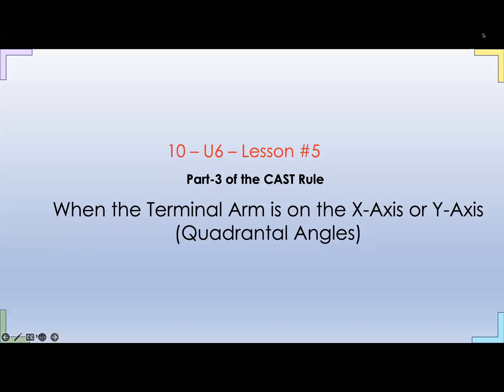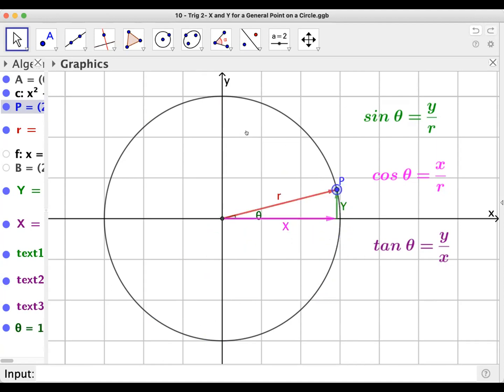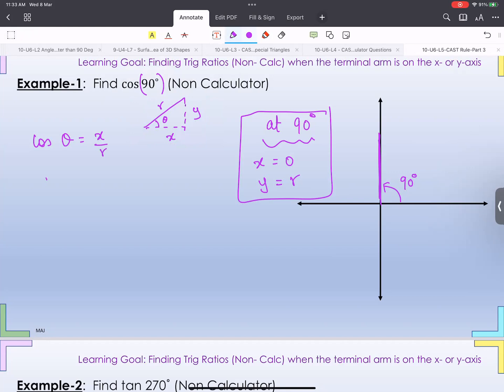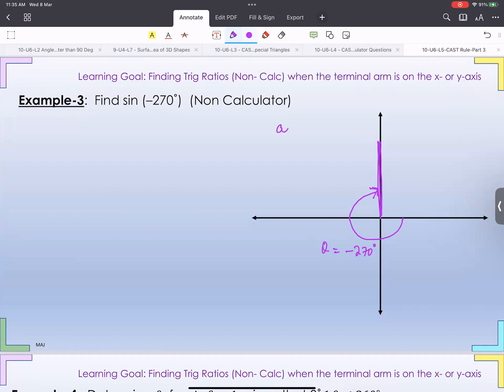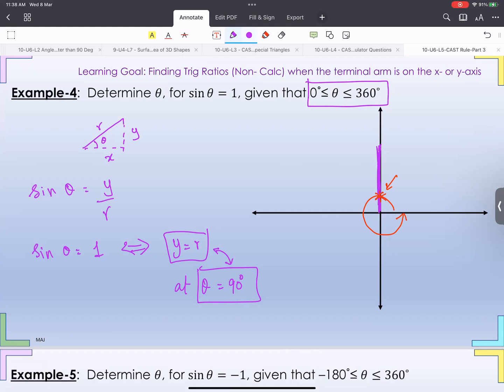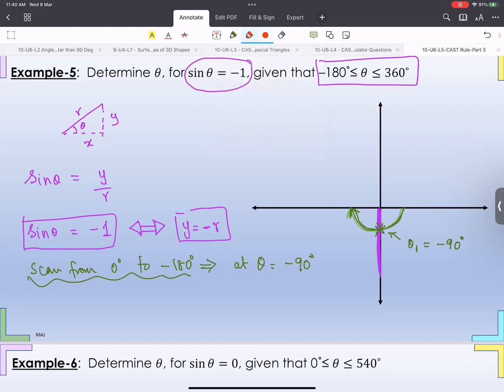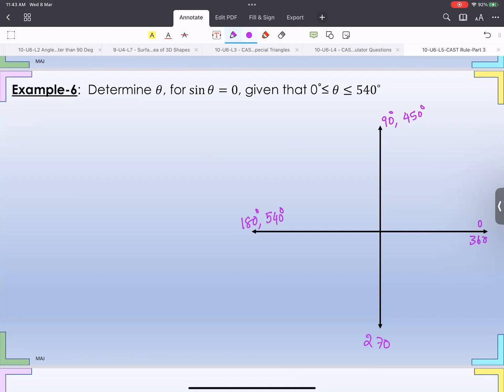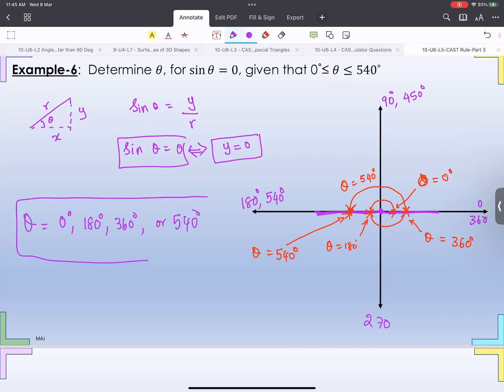the CAST Rule - Part 3 - The Terminal Arm on x or y axis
This is Part-3 of the three parts lesson on the Cast Rule.
Part-1 - the CAST Rule using Special Triangles (Non-Calculator type Questions)
Part-2 - The CAST Rule for non-special triangles (Calculator Type Questions)
Part-3 - The CAST Rule for Quadrantal angles (when the terminal arm is on the x-axis or the y-axis)